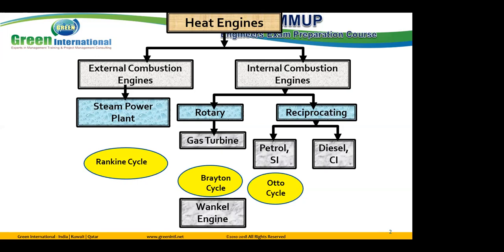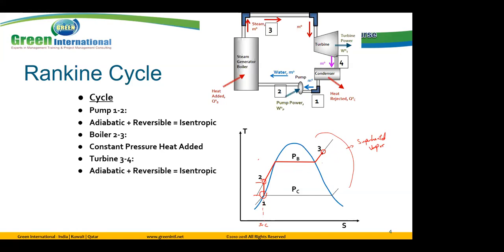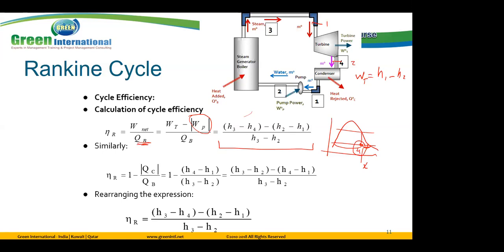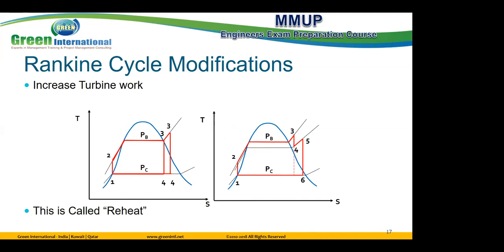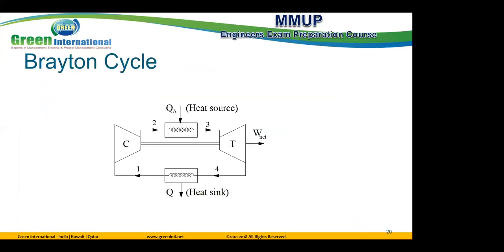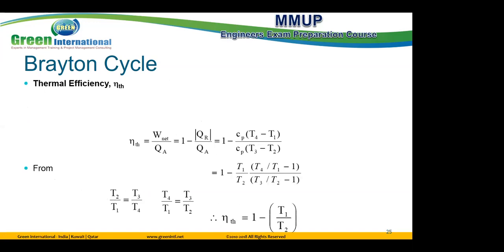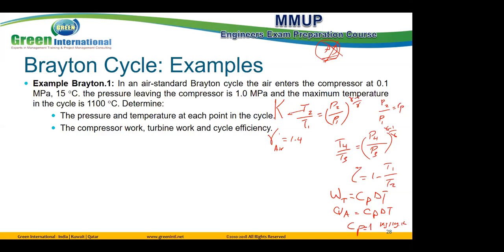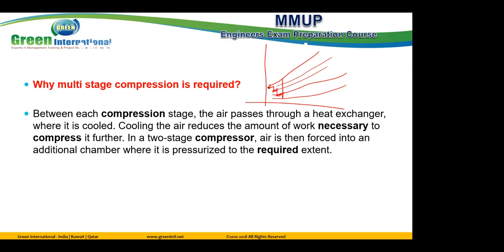UPDA qatar exam study material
GREEN INTERNATIONAL-Do not depend on existing frequently asked questions only, as new set of questionsare being faced in the exam by many of the participants. Those who have completed their exam were able to remember the questions well and share it with our training participants in their respective 200+ Whatapp Groups, which are being analyzed by our expert trainers for updating the study materials continuously and development of mock up exams as part of Green International’s Process of Study materials preparation and coaching strategy.

OTHERS(Upda study material,self study,copy cat institutes)- Copy and following old study material

upda study material,upda qatar study material,

Our Location

Al Muntazha, IBN Seena Street, Papa John’s Building, Mezz Floor, OfficeNo:3, Doha, Qatar.

Mobile